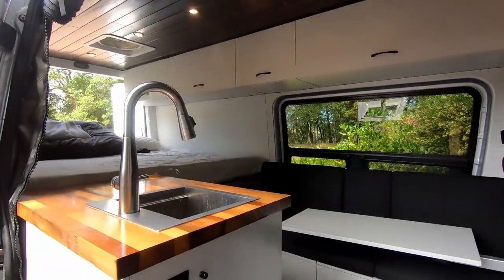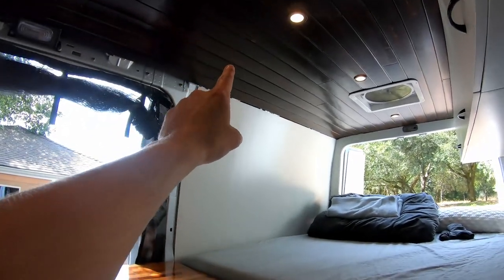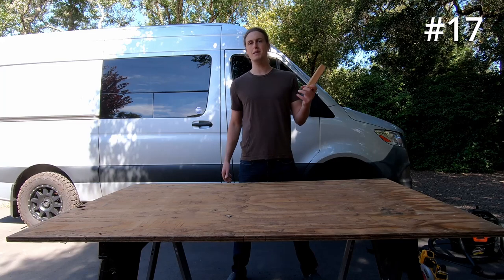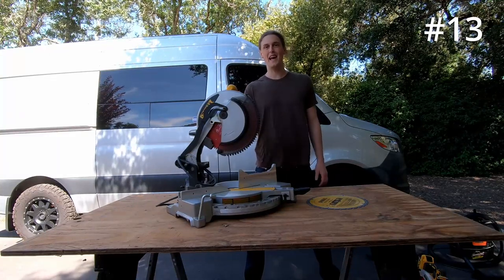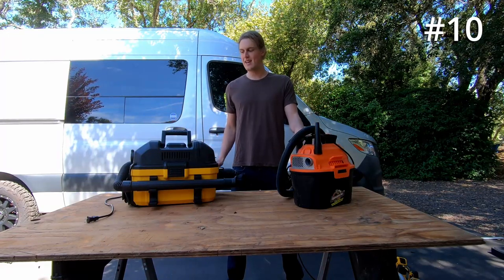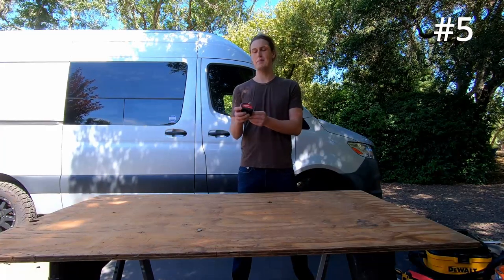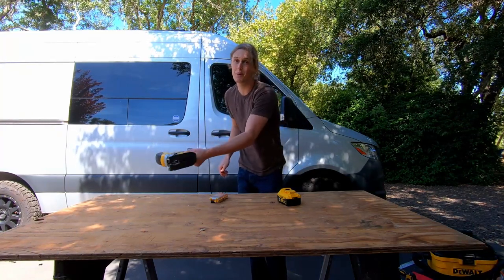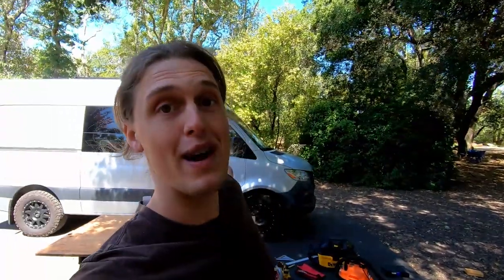Top TOOLS For Your VAN BUILD!!!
The amount of tools available can lead to a daunting experience when embarking on your van build journey, but even more daunting is running across a problem that you don't have the tools to solve! These are the top tools to help you make the best van build / conversion / tiny home.

Tools from the video:
#18 Circular saw
#16 Center punch / awl
#14 Random orbit sander
#13 Miter saw
#11 Knee pads
#11 Ear protection
#10 Vacuum cleaner (cheap but sold out)
#10 Vacuum cleaner (dewalt)
#9 Air compressor
#8 Screwdriver set
#7 Ratchet set
#6 Wrench set
#5 Tape measure
#4 Allen keys
#2 Right angle measuring tool
#2 48" rigid ruler

Products In My Van
- Dometic Fridge/Freezer
- Tiny Microwave
- Safe & Powerful Inverter/charger
- Solar Panels (I got 3)
- Ruvati Sink